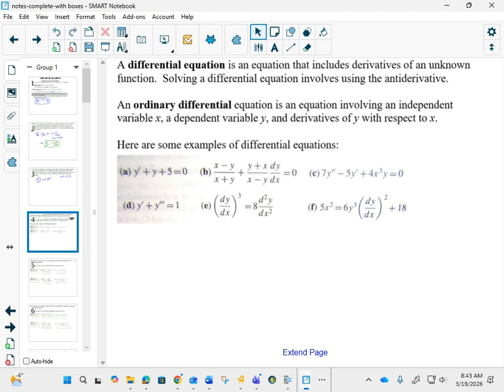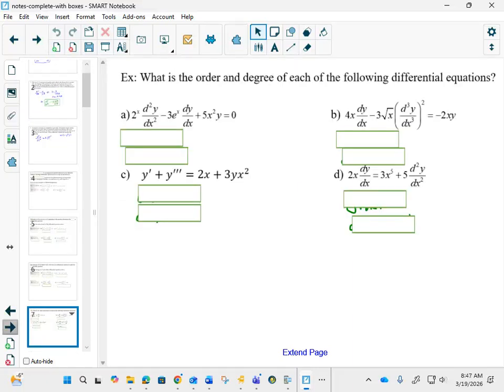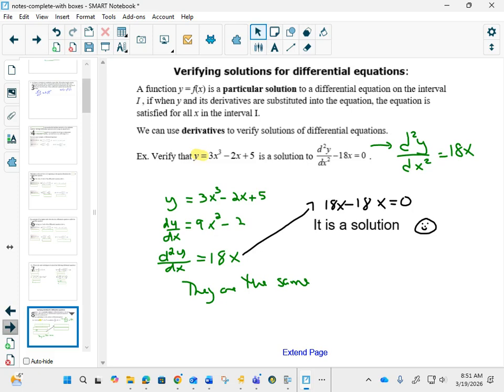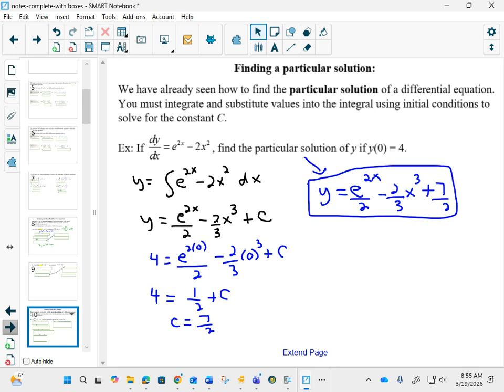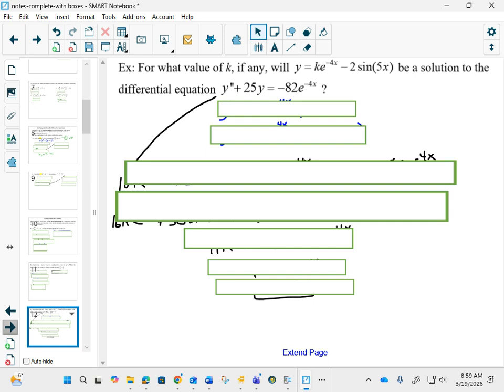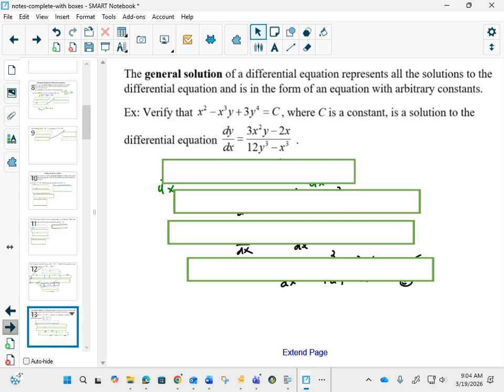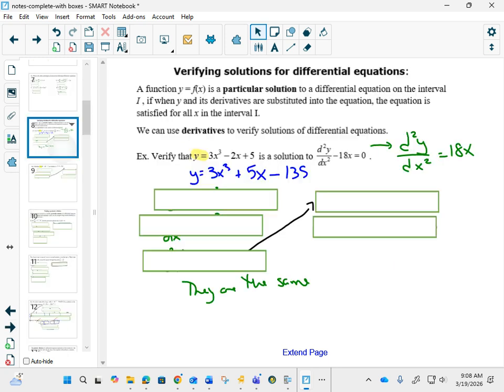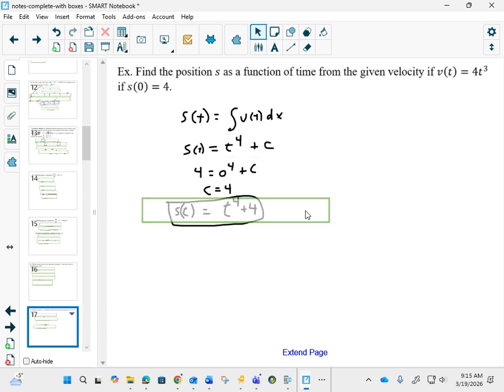42AP Differential Equations